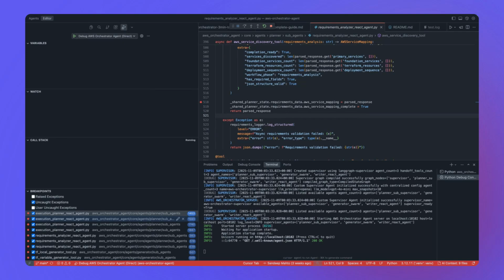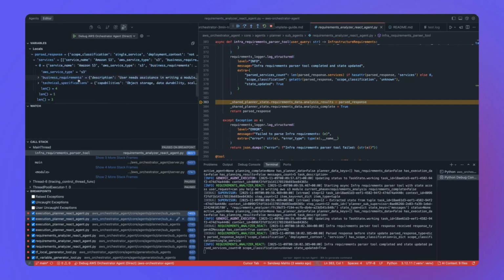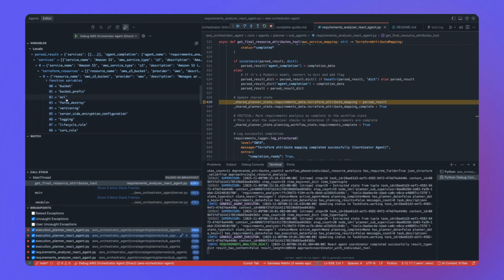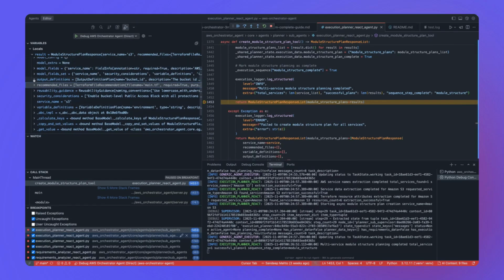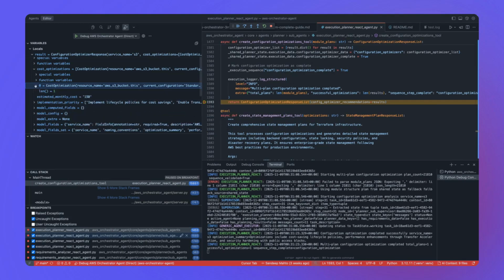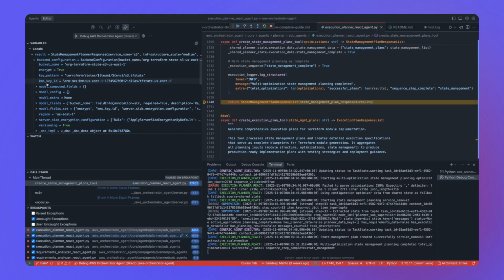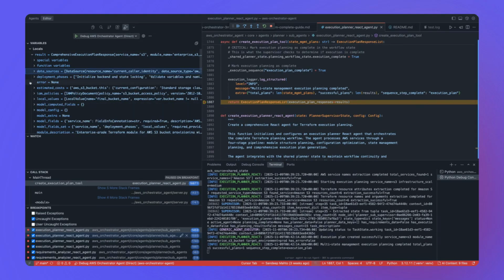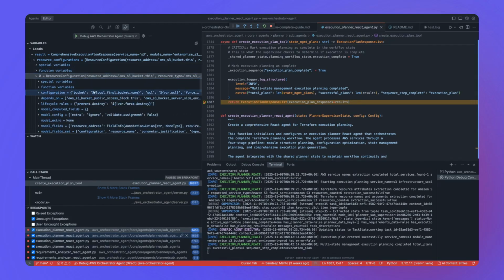Planner Supervisor Agent(Part of AWS Orchestrator Agent)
The Planner Sub-Supervisor Agent is a sophisticated orchestration component within the AWS Orchestrator Agent system that manages the planning workflow for infrastructure deployment. It acts as a sub-supervisor that coordinates between specialized planning agents to analyze user requirements and create comprehensive execution plans.